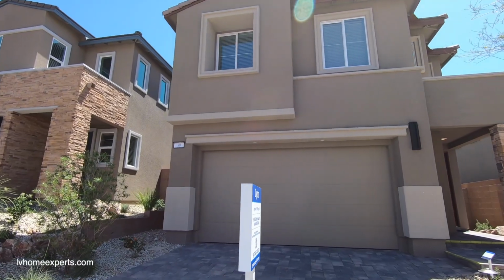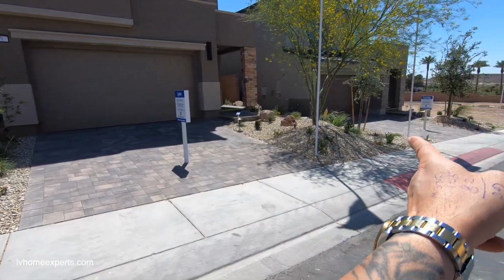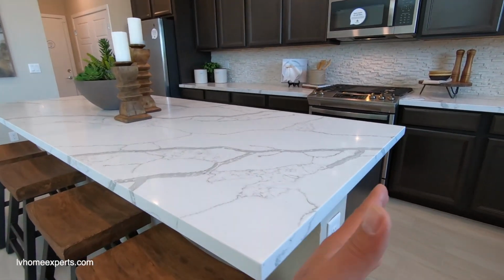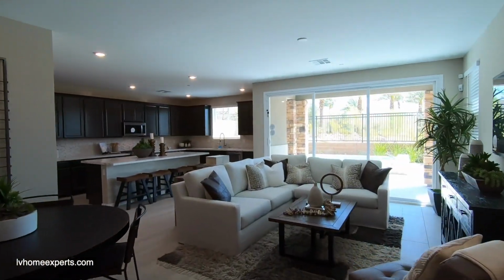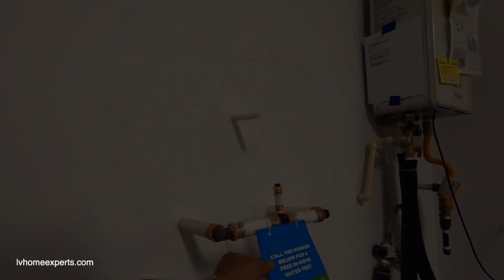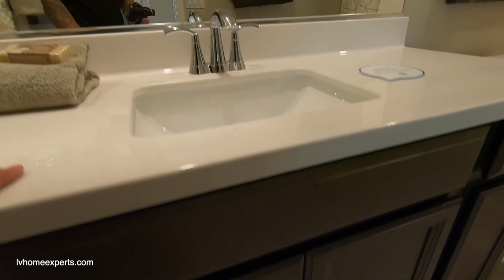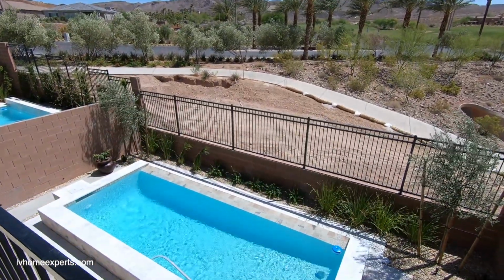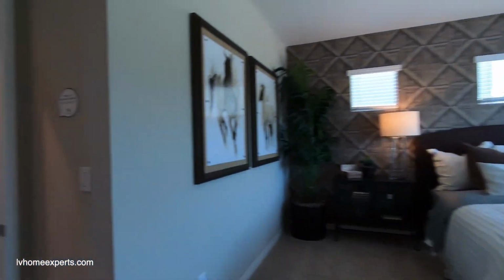Homes for Sale with Solar Panels & Pool in Henderson $425K+, 1949 Sqft, 3BD, 3BA, 2CR. Lennar Armano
Lynn Model at Armano by Lennar Las Vegas Home Builder. This gated Henderson community features amazing views and includes an abundant amount of amenities that Lake Las Vegas has to offer such as restaurants, shops, and a plethora of outdoor activities. Armano features modern desert architecture, and is just across the street from the Sports Club, High Performance Golf Institute Hitting Deck, and acres of green space with views of the surrounding mountains. There are three two-story floorplans to choose from at Armano, all offering Lennar’s signature Everything’s Included® package with many upgrades such as GE® stainless steel kitchen appliances, granite countertops, shaker style cabinetry and much more!

Square footage from 1,821 to 2,160
Bedrooms from 3 to 4
Bathrooms from 2.5 to 3

Approximate HOA Fees: $207
Approximate Tax Rate: 1.00%

Courtesy Listing: